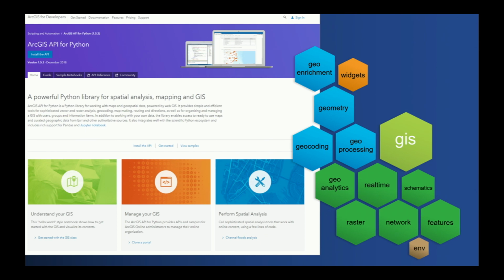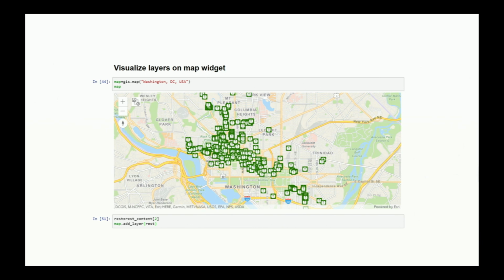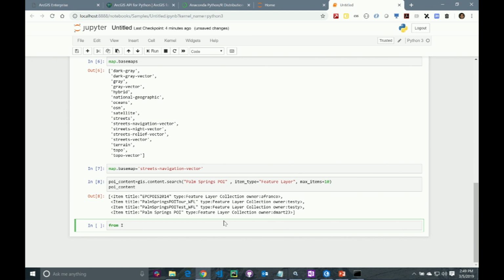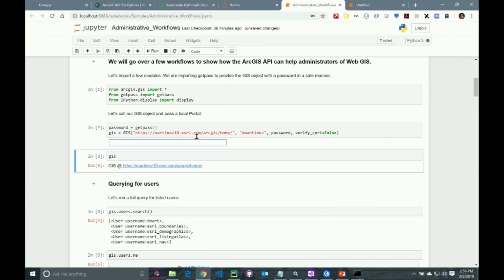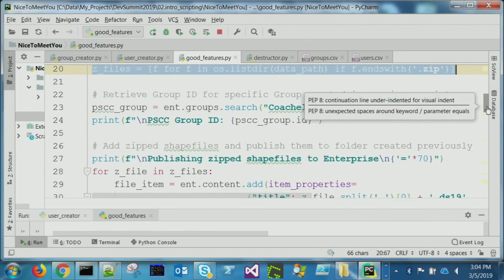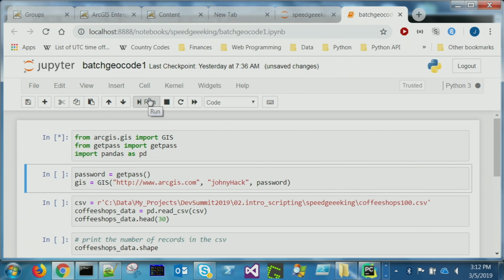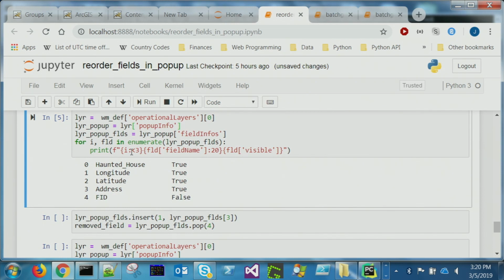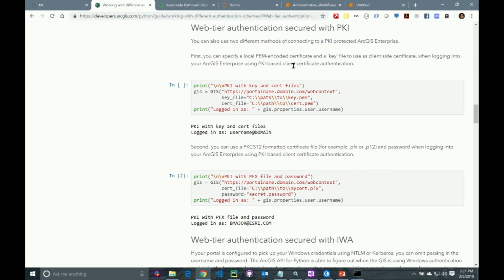ArcGIS API for Python: Introduction to Scripting Your Web GIS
ArcGIS API for Python lets ArcGIS users, developers, and anyone with an ArcGIS Online subscription or an ArcGIS Enterprise, leverage the Python ecosystem to automate their workflows and perform repetitive tasks by writing Python scripts. In this session, you will learn how the ArcGIS Python API can help in scripting and automating your Web GIS. It will start with an introduction of the API, who it’s for and what it can do.